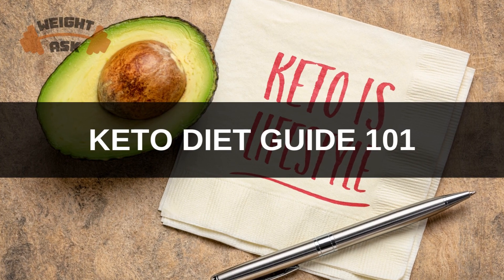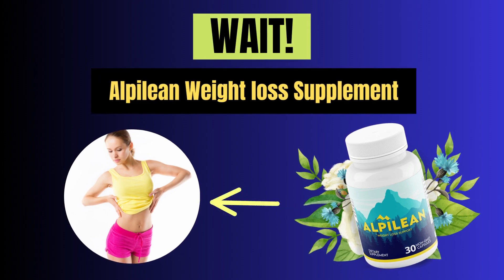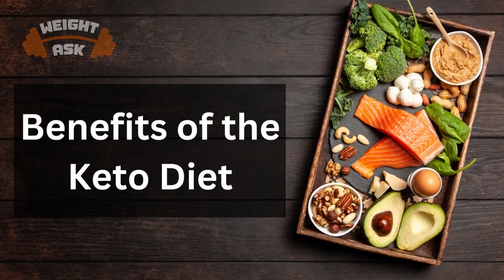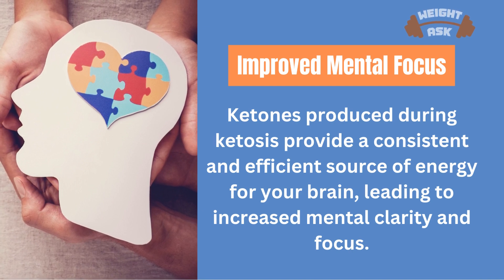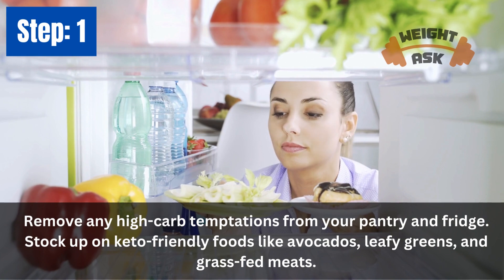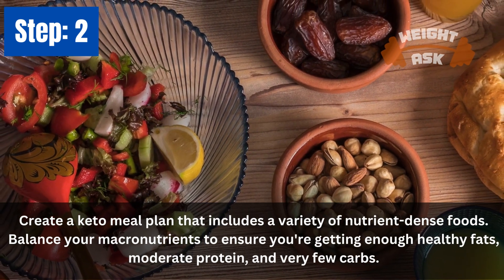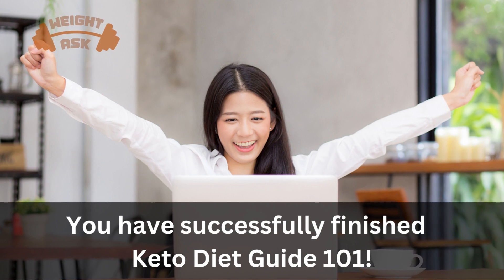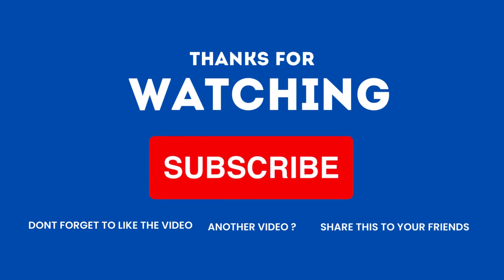Keto Diet Guide 101 | Keto Diet What to Eat | Ketopedia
2. Custom Keto Diet Video

Are you ready to transform your life and embrace a healthier lifestyle? Join us in this comprehensive guide on how to start a keto diet step by step. Whether you're a beginner or looking to refresh your knowledge, we've got you covered. Discover the key principles, benefits, and delicious recipes that will kickstart your keto journey today!

Keto Diet Guide 101
Let's start with the basics. What exactly is the keto diet? The ketogenic diet, or keto for short, is a low-carb, high-fat diet that has been proven to help people shed excess weight, increase energy, and improve mental clarity.

Benefits of the Keto Diet
Benefit #1: Weight Loss: By reducing your carb intake and increasing healthy fats, your body becomes a fat-burning machine, helping you shed those extra pounds.
Benefit #2: Improved Mental Focus:  Ketones produced during ketosis provide a consistent and efficient source of energy for your brain, leading to increased mental clarity and focus.
Benefit #3: Enhanced Energy Levels:  Many people experience a significant boost in energy when they switch to keto, which can help you conquer your daily tasks with ease.

How to Start a Keto Diet Step by Step
Step 1: Clean Out Your Kitchen:  Remove any high-carb temptations from your pantry and fridge. Stock up on keto-friendly foods like avocados, leafy greens, and grass-fed meats.
Step 2: Plan Your Meals: Create a keto meal plan that includes a variety of nutrient-dense foods. Balance your macronutrients to ensure you're getting enough healthy fats, moderate protein, and very few carbs.
Step 3: Prepare Your Meals:  Spend some time prepping keto-friendly meals and snacks to keep you on track throughout the week.
Step 4: Monitor Your Progress:  Keep track of your ketone levels to ensure you're in ketosis and making progress toward your goals.